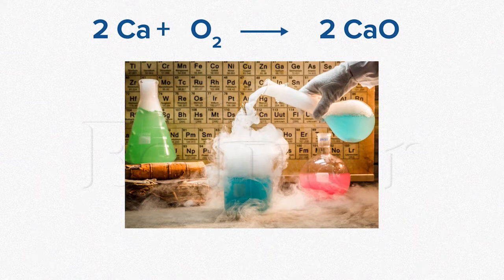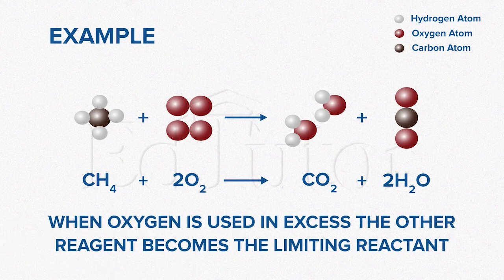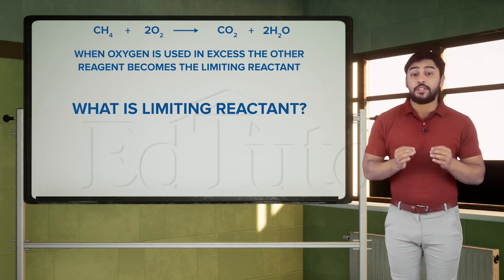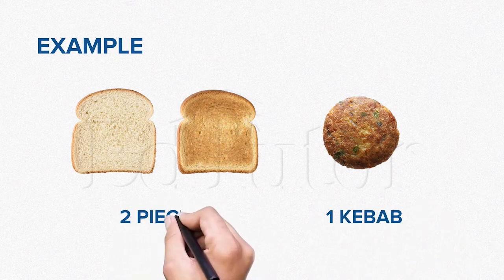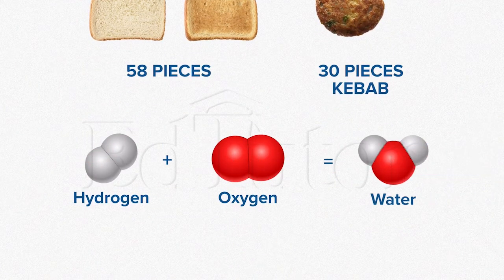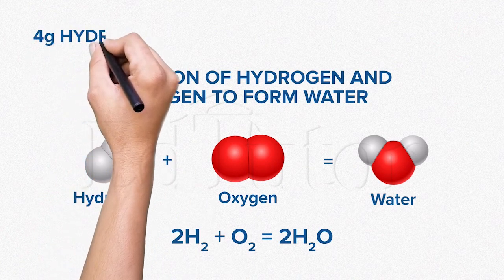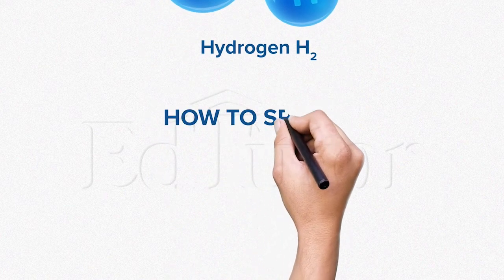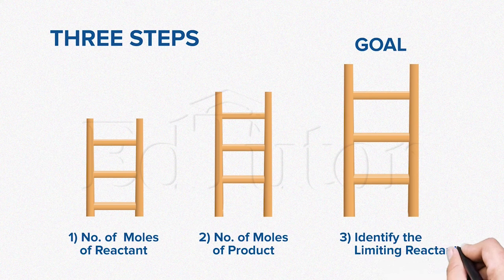Limiting Reactant-I | Class 11 | Chemistry | Chapter 1 | EdTutor